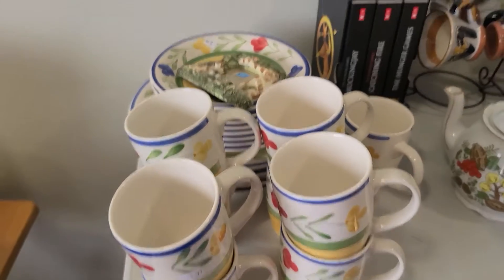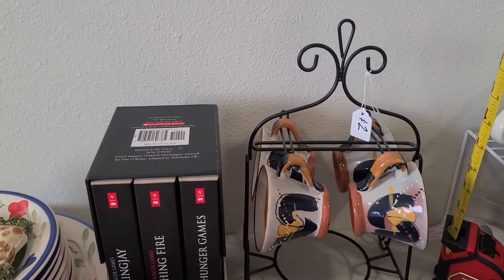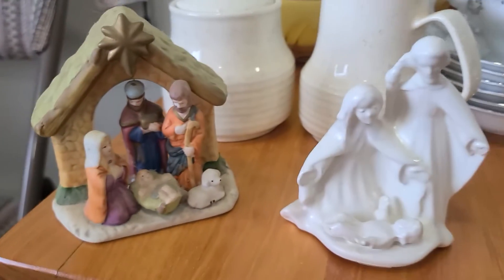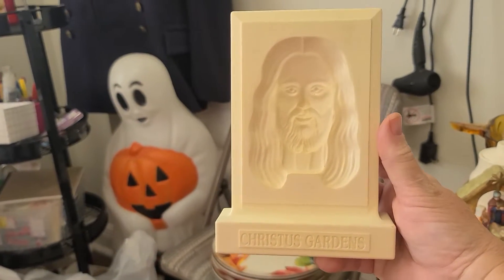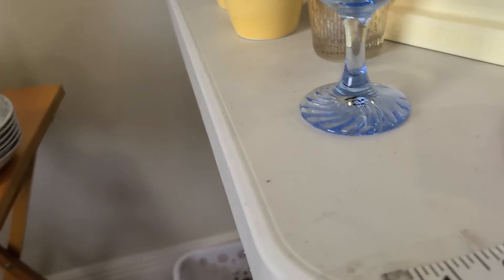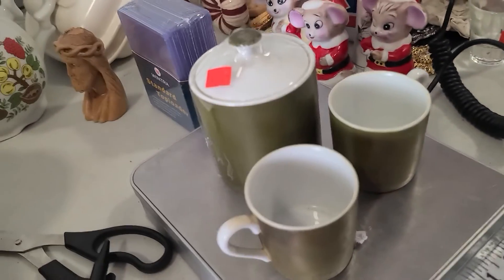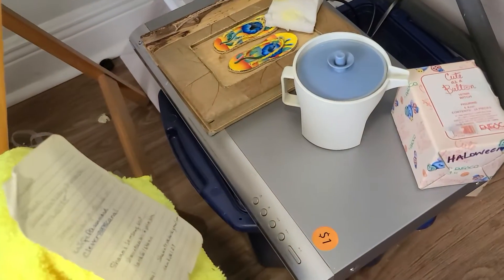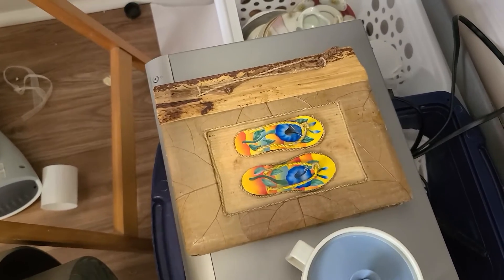Good Will Haul. I am still buying